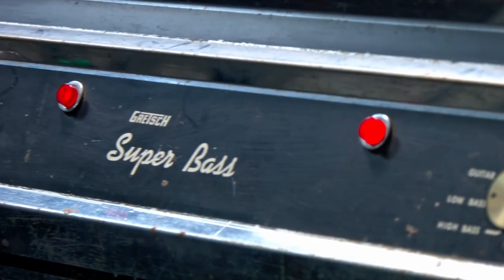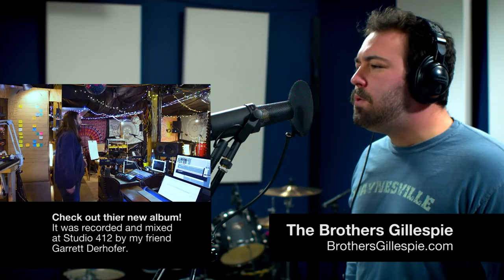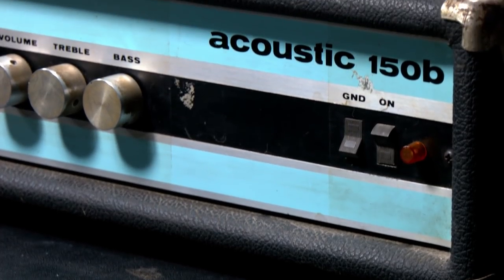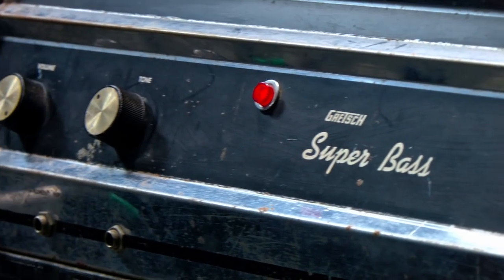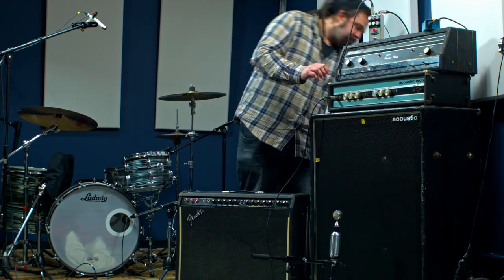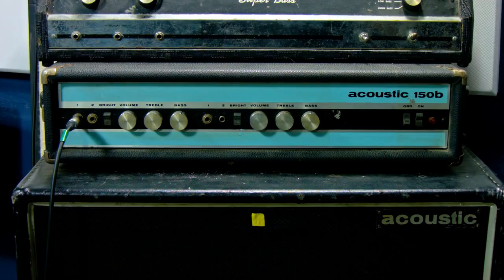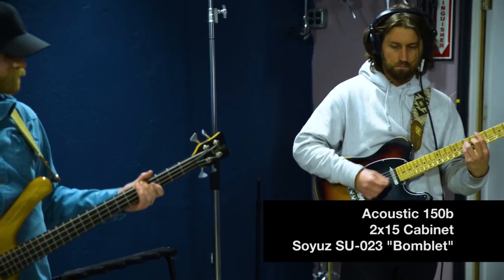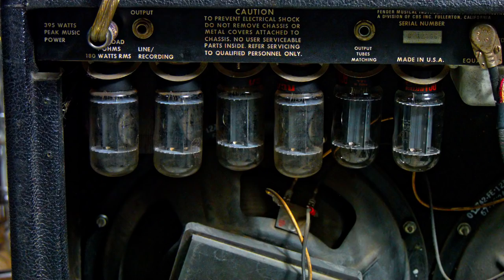Vintage Bass Amp Shootout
Let's shootout some bass tone! But let's hear it in the context of a mix, and on it's own. It's amazing how much you don't hear of the bass guitar until you solo it. And it's always interesting to hear what it actually sounds like soloed, but also how that same bass tone translates into a mix. What parts poke through? What parts get lost?